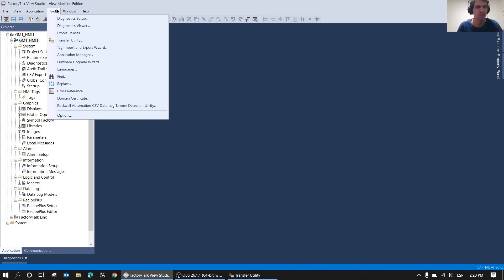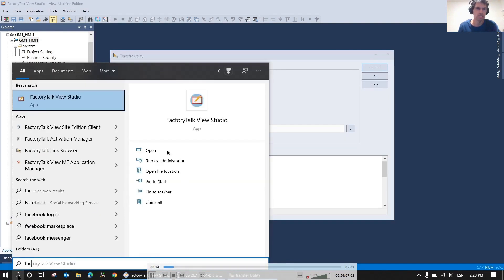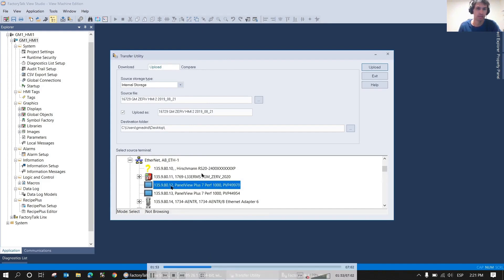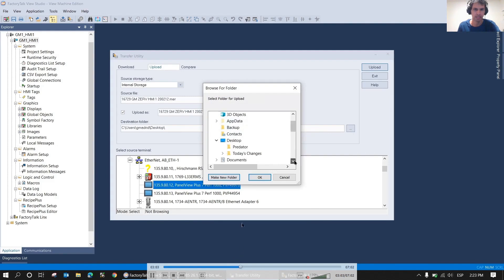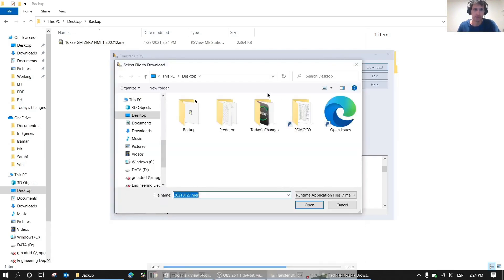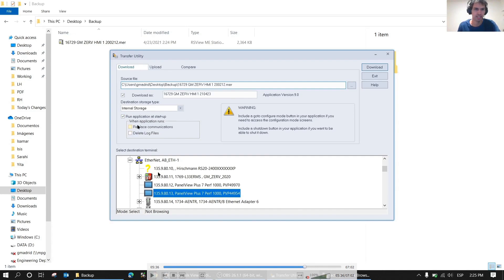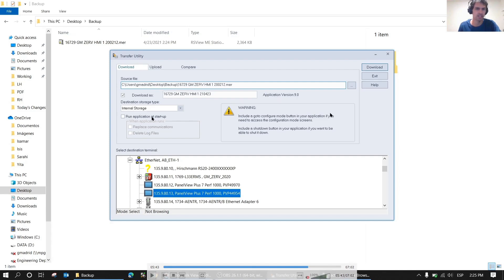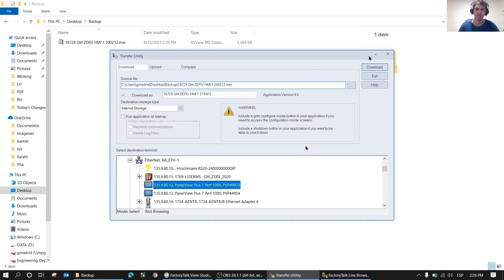Easy Upload and Download For HMI PanelView FactoryTalk View (English)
Learn how to upload and download on an HMI Panel View with FactoryTalk View and Transfer Utility.